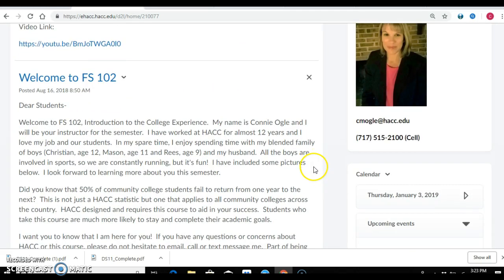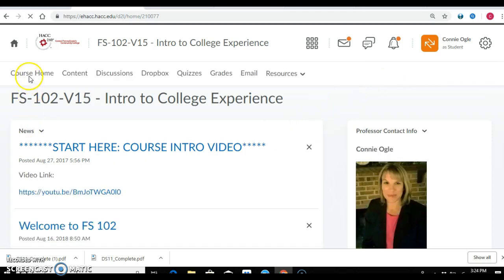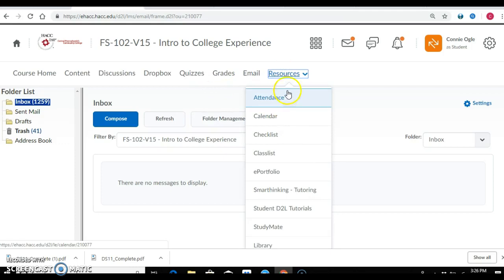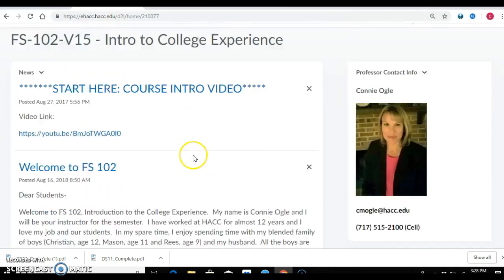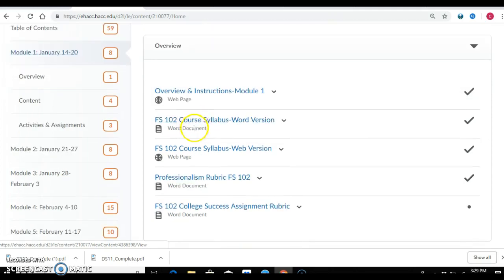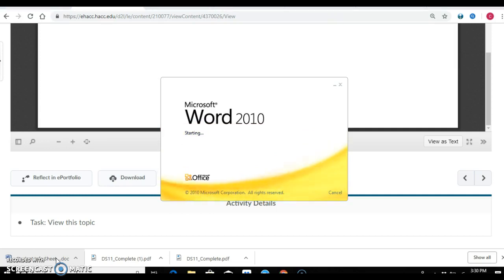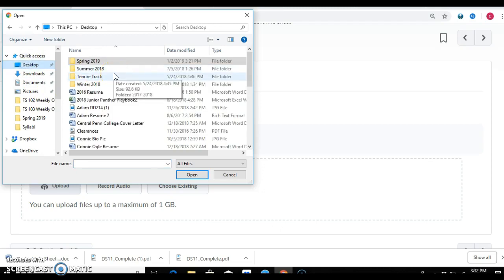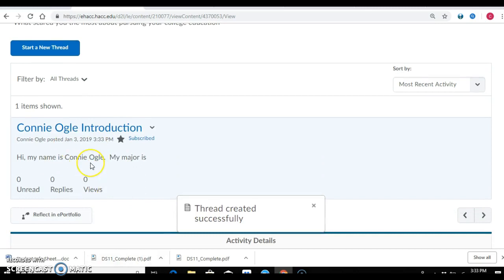2019 Intro to the College Experience